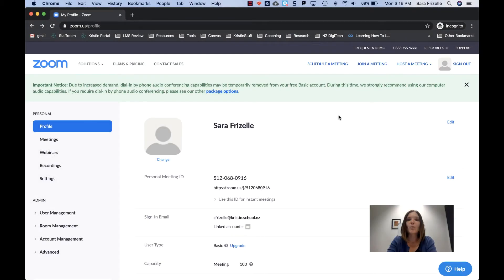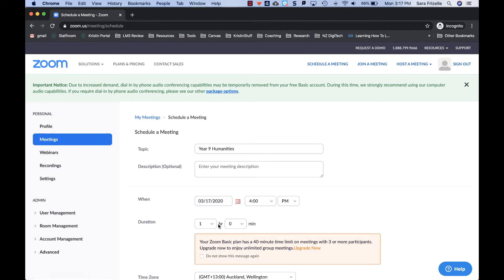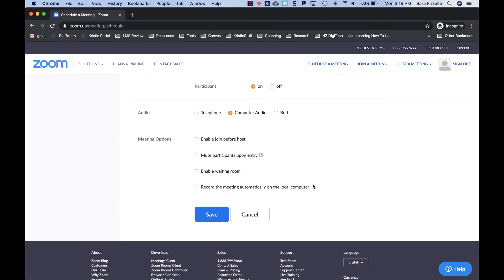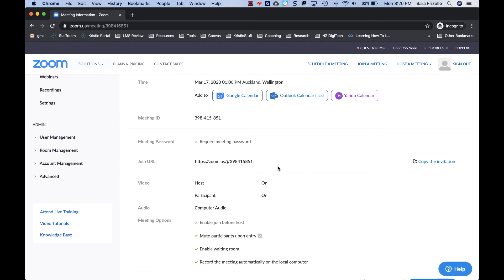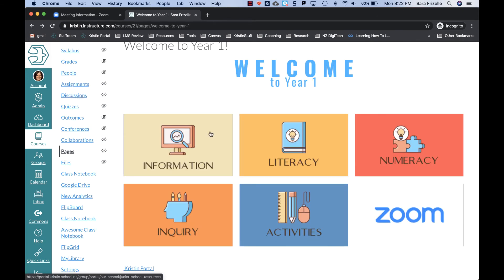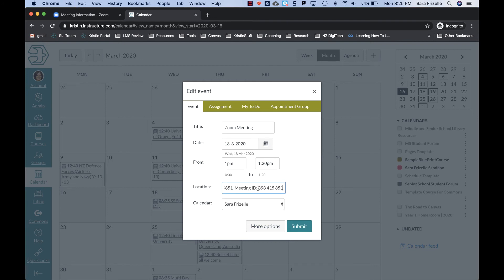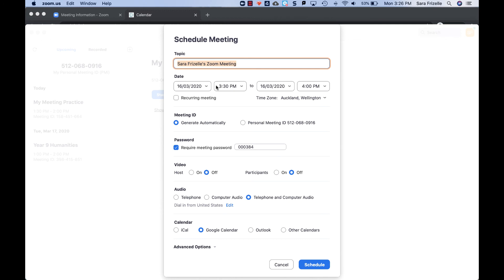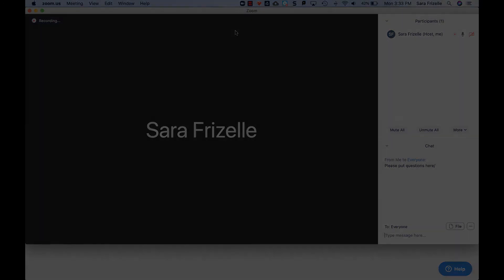Zoom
How to get started with Zoom and how to add the Zoom Meeting link to Canvas.